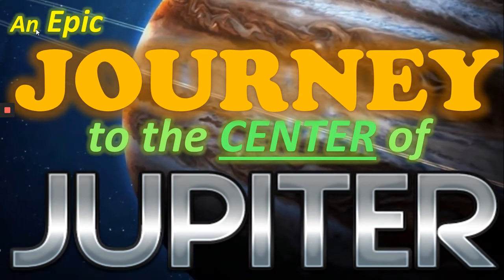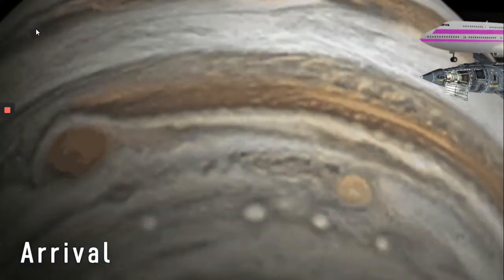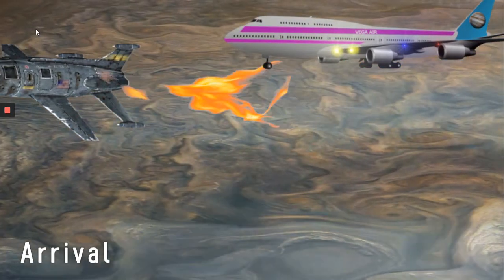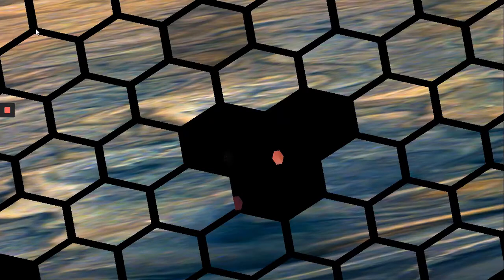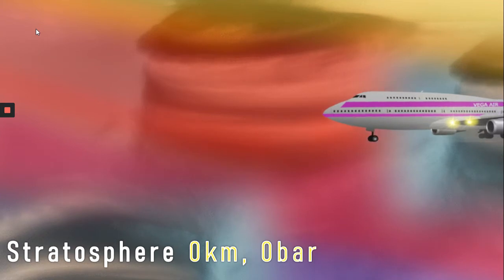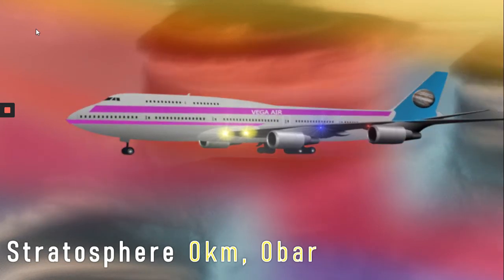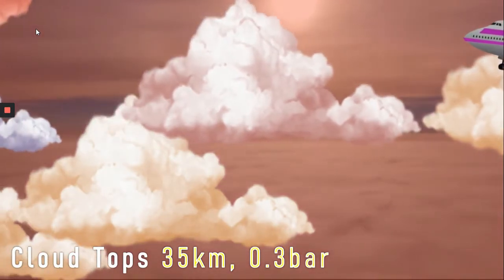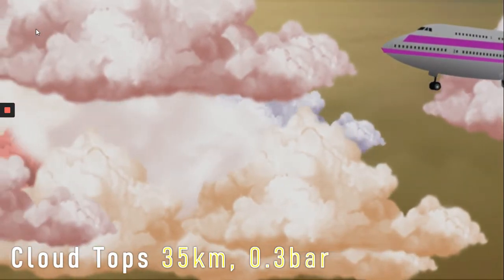JUPITER: What is it like beneath the CLOUDS?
it helps the channel out greatly!!!

In this video we will fly a plane through the different layers of Jupiter.

What will we find at the cloud tops?

What is metallic hydrogen?

Will out plane survive?

national geographic jupiter
dr becky jupiter
jupiter clouds
anton petrov jupiter
isaac arthur jupiter
jupiter anton petrov
jupiter isaac arthur
saturn anton petrov
anton petrov saturn
saturn isaac arthur
isaac arthur saturn
universe today jupiter
whats inside jupiter
whats inside saturn
whats inside uranus
whats inside neptune
anton petrov europa
summer on jupiter
mining jupiter
winter on jupiter
anton petrov ganymede
anton petrov uranus
anton petrov neptune
whats inside gas giants
jupiter clouds
anton petrov jupiter
isaac arthur jupiter
jupiter anton petrov
jupiter isaac arthur
saturn anton petrov
anton petrov saturn
saturn isaac arthur
isaac arthur saturn
universe today jupiter
whats inside jupiter
whats inside saturn
whats inside uranus
whats inside neptune
anton petrov europa
summer on jupiter
mining jupiter
winter on jupiter
anton petrov ganymede
anton petrov uranus
anton petrov neptune
jupiter clouds
anton petrov jupiter
isaac arthur jupiter
saturn isaac arthur
isaac arthur saturn
universe today jupiter
whats inside jupiter
whats inside saturn
whats inside uranus
whats inside neptune
anton petrov europa
summer on jupiter
mining jupiter
winter on jupiter
anton petrov ganymede
national geographic jupiter
dr becky jupiter
seeker jupiter
kurzgesaft jupiter
terraforming jupiter
universe today terraforming

what do the different colors in jupiter's clouds indicate
why clouds have different colors
why do clouds have different colors
jupiter clouds in motion
the composition of jupiter's clouds is quizlet
jupiter without clouds
does jupiter have clouds yes or no
what does jupiter look like under the clouds
jupiter ammonia clouds
colors in jupiter's clouds are largely due to
jupiter blue clouds
beneath jupiter's clouds
clouds blocking jupiter and saturn
jupiter clouds composition
jupiter cloud clouds
what are the clouds of jupiter made of
what is the composition of jupiter
why are jupiter's clouds different colors
jupiter clouds gif
jupiter gas clouds
jupiter clouds hd
does jupiter have clouds
jupiter clouds images
clouds in jupiter
jupiter clouds juno
jupiter clouds time lapse
jupiter clouds moving
jupiter clouds movement
what are jupiter's clouds made of
what are jupiter's clouds made out of
jupiter clouds nasa
jupiter bands of clouds
clouds of jupiter
clouds of jupiter song
clouds of jupiter beer
jupiter swirling clouds
jupiter storm clouds
the colors of jupiter's clouds suggest the presence of